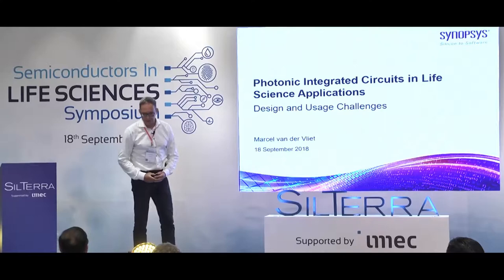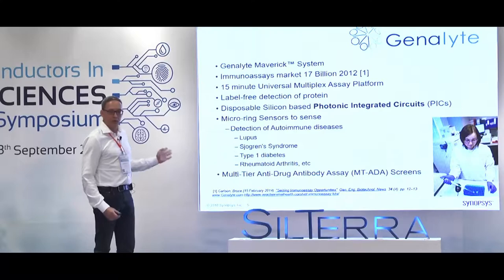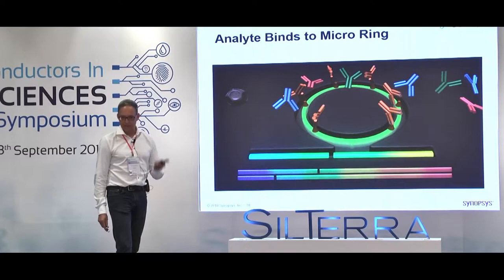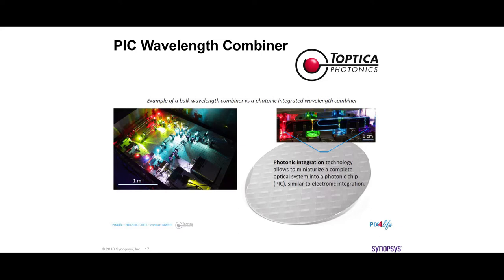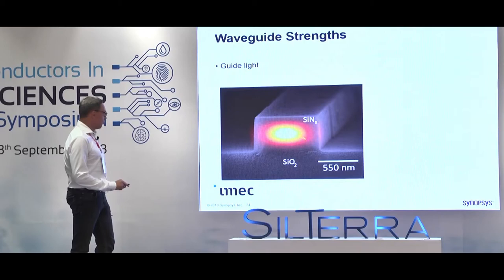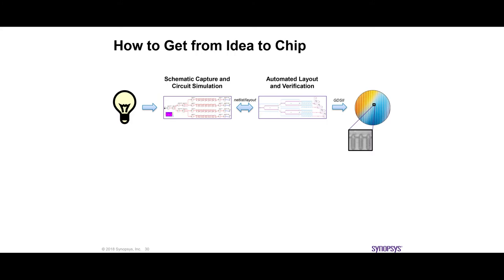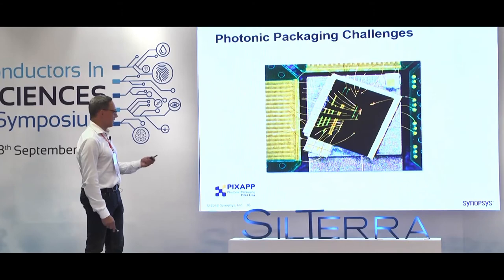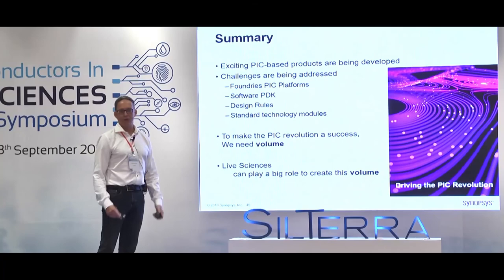Photonic Integrated Circuits in Life Science Applications - Mr. Marcel Van Der Vliet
This was a talk from SilTerra’s Semiconductors in Life Sciences Symposium held on the 18th September 2018 in Penang, Malaysia.
Presentation Title: Photonic Integrated Circuits in Life Science Applications - Design and Usage Challenges
Speaker: Mr. Marcel Van Der Vliet (R&D Staff Engineer)
Organization: Synopsys

Find out more about the Semiconductors in Life Sciences Symposium